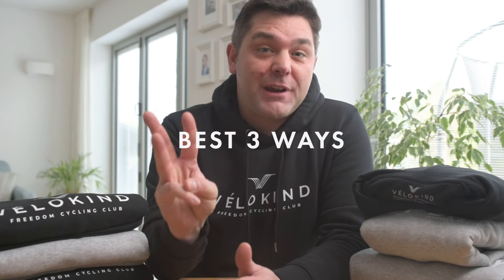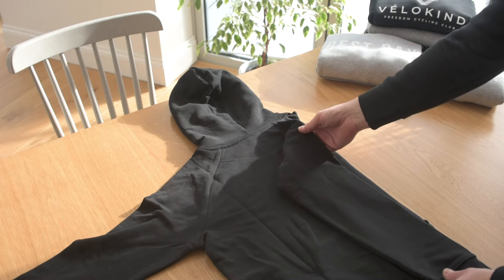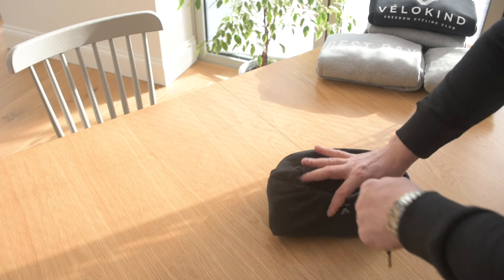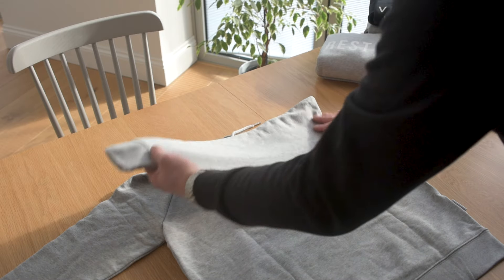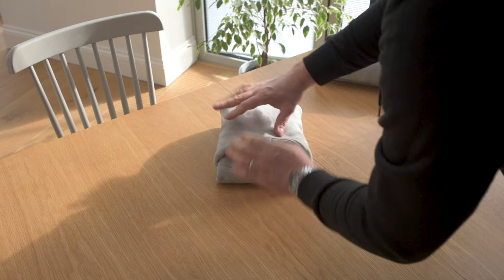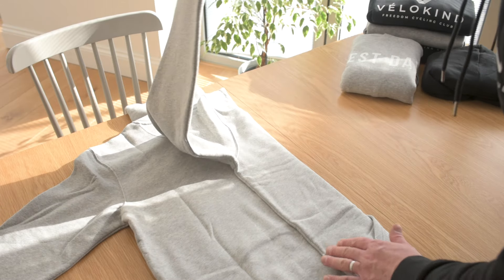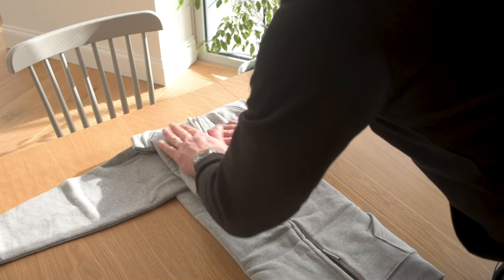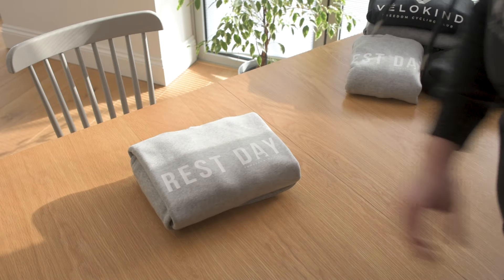How to fold a hoodie like a pro | 3 best ways to save space & time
Want to know how to fold a hoodie? You're in the right place!

In this video I share the best 3 ways to fold hoodies to save you space and time, or perhaps even for your own clothing brand. Trust me - you're hoodie-life will never be the same again!

It's a quick and easy, step-by-step guide to mastering your hoodie-folding and clothes organisation skills. I present to you:

1) THE TIMESAVER (for when life gets hectic...or you just need a pillow!)
2) THE SPACESAVER (for when you're off an an adventure!)
3) THE GAMECHANGER (for when nothing but the best will do!)

Bought a hoodie as a gift for Christmas? Learn how to fold your hoodie and wow your loved one with The Gamechanger this Christmas!

Thanks for stopping by. Why not share with a friend or let me know your favourite in the comments?

With hoodie love,
Chris

//MY FILMING KIT:
RGB Light
Continuous Light
Light Stands
External SSD
USB Cable

Many of my links to products/gear are links to those products on Amazon. I am a participant in the Amazon Services LLC Associates Program, an affiliate advertising program designed to provide a means for me to earn fees by linking to Amazon.co.uk and related sites.